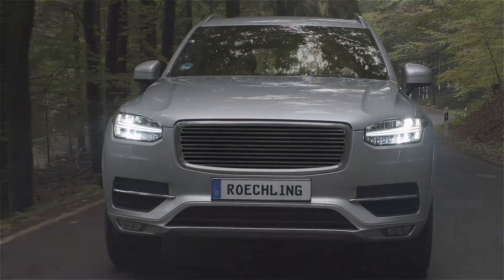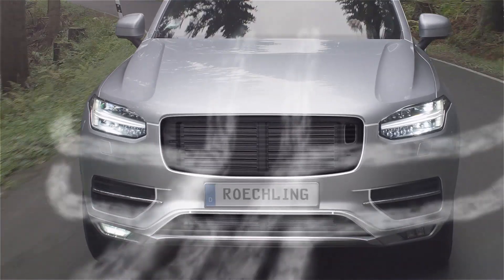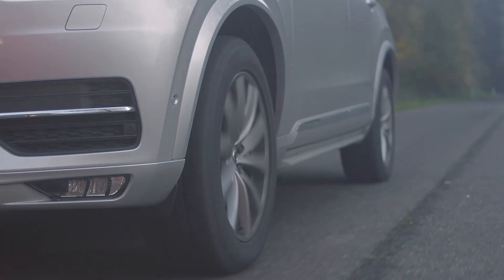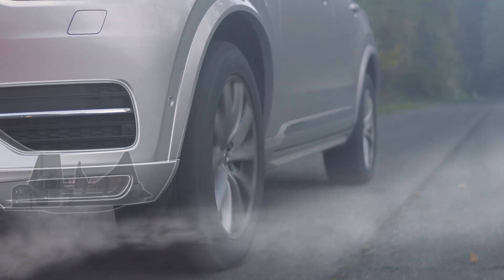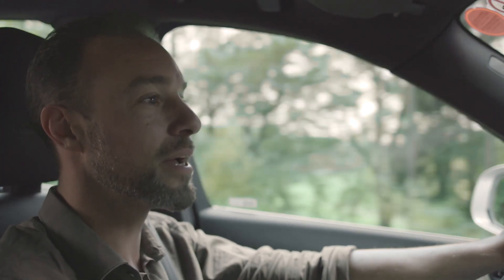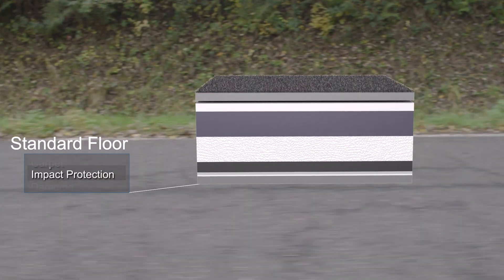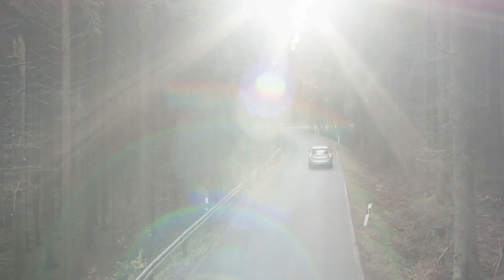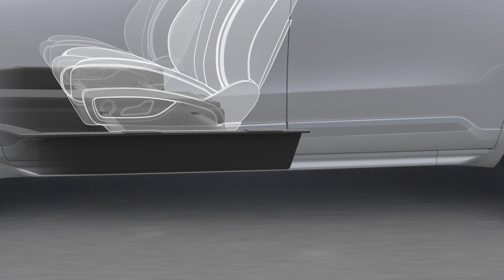Röchling Automotive - Efficient Aerodynamic Competences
Controlling airflow, reducing aerodynamic drag and improving fuel efficiency is the key to a wellengineered, high-quality system.